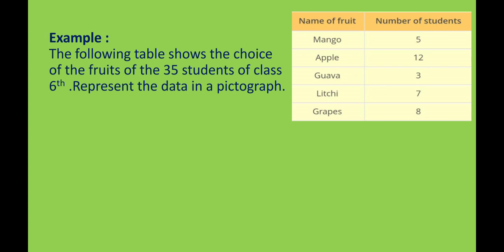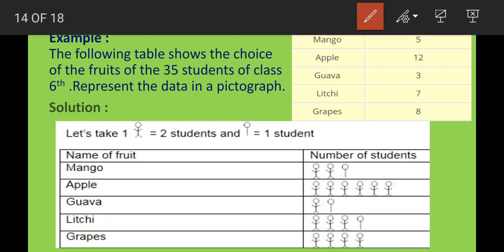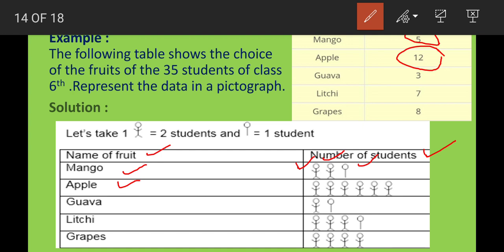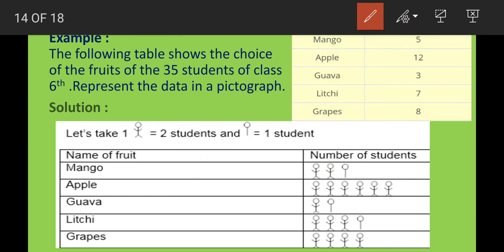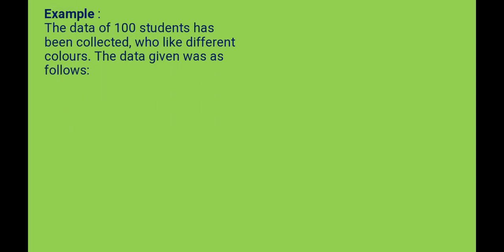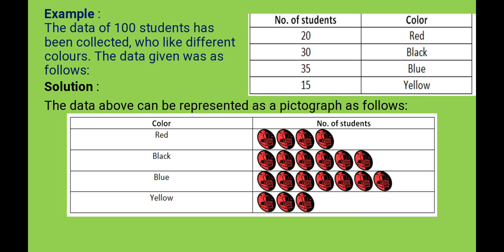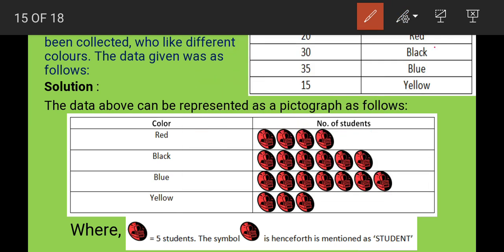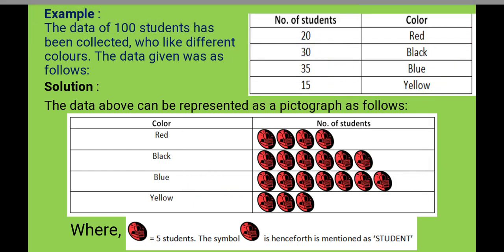Data Handling | Drawing a Pictograph | Mathematics